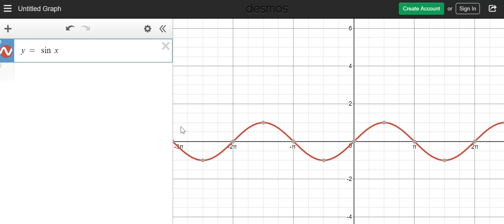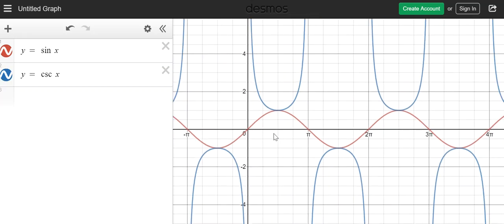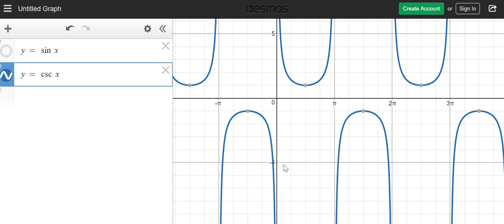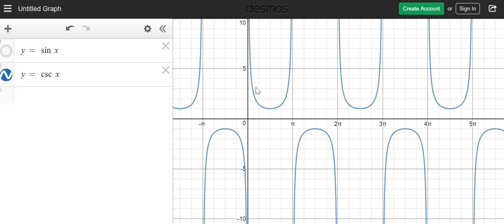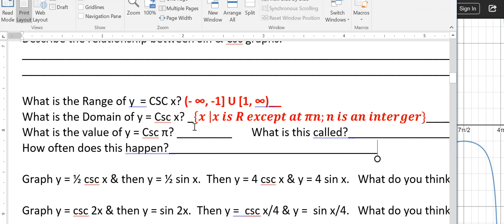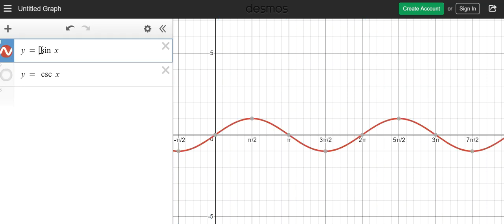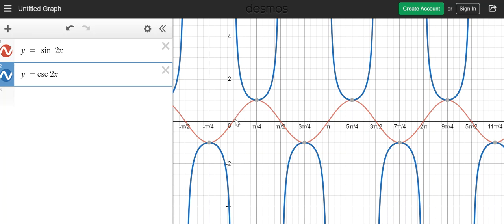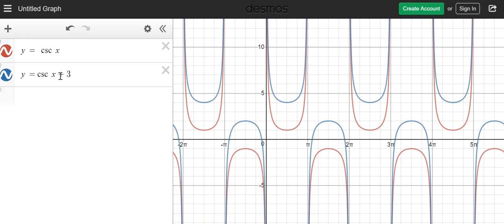Notes on Other tirg graphs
other trig graph